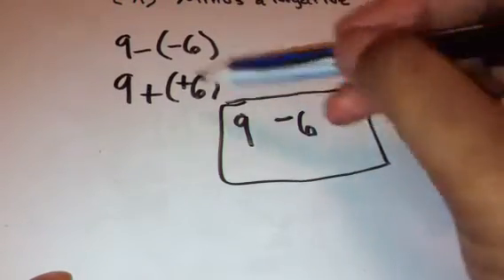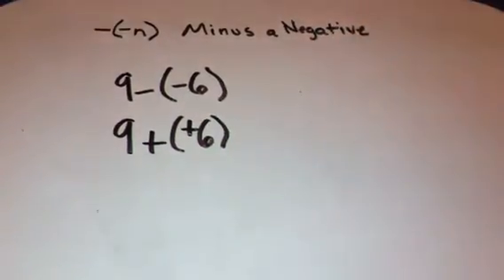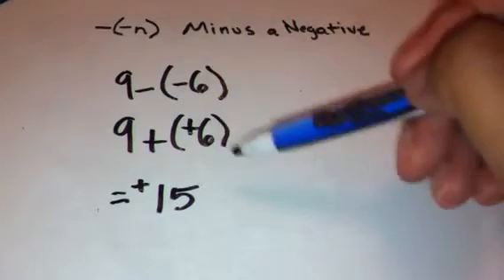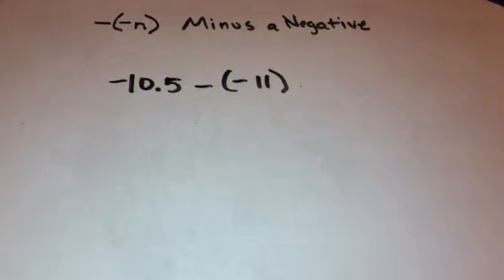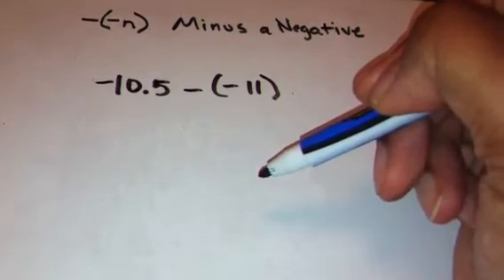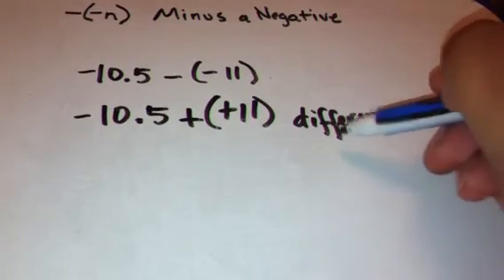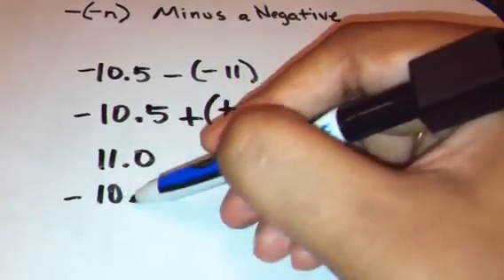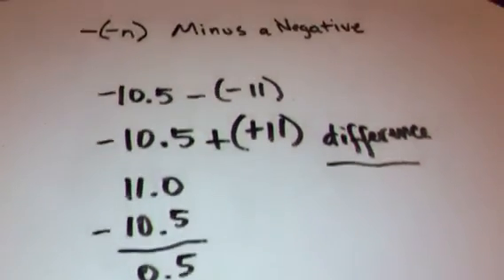Subtracting pt3 Minus a Negative Number